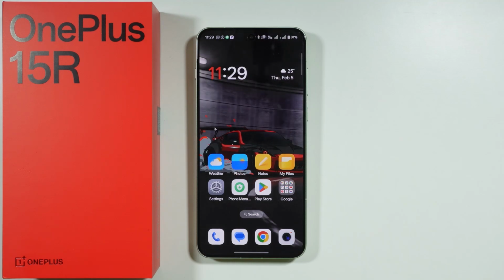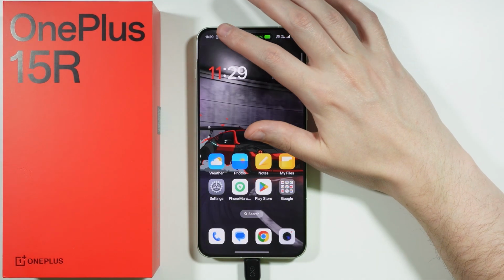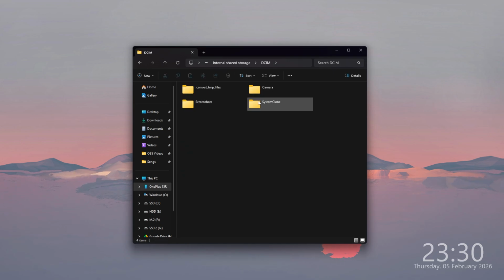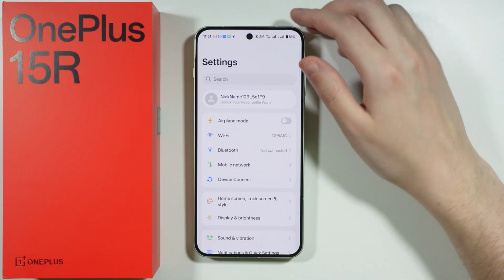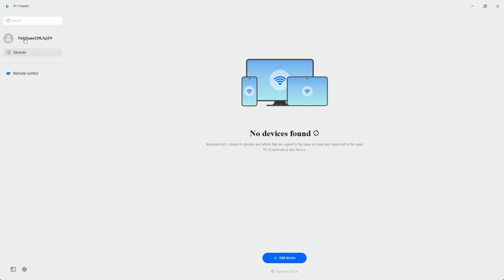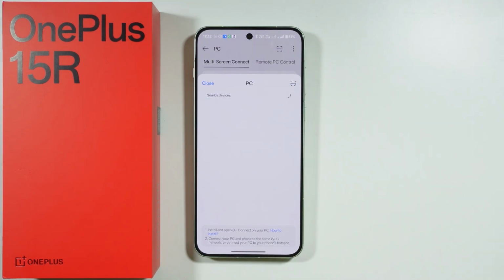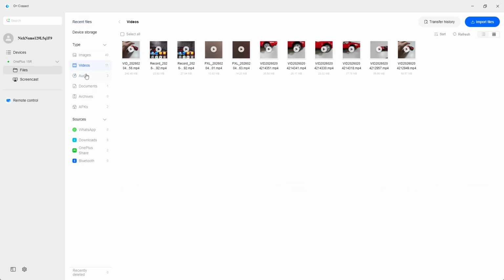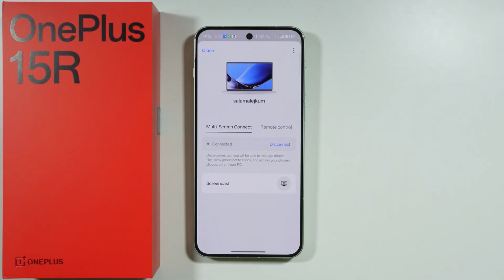OnePlus 15R: How to Connect to PC & Transfer Data (Photos/Videos/Documents & More)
In this video, I'll show you how to connect your OnePlus 15R to a PC and transfer data seamlessly. Whether you're moving photos, music, or files, this step-by-step guide will help you set up the connection and ensure your data transfer goes smoothly. Follow along to learn the quickest ways to manage your files between your OnePlus 15R and your computer.